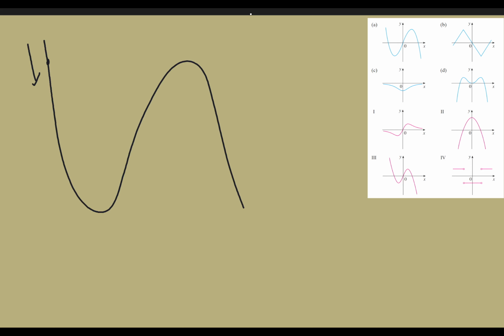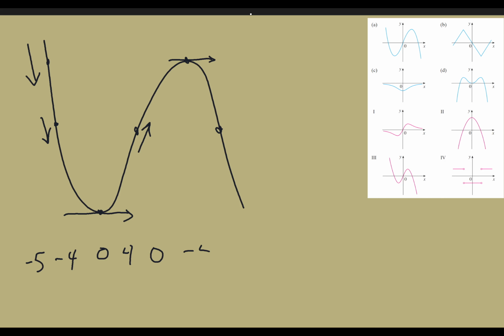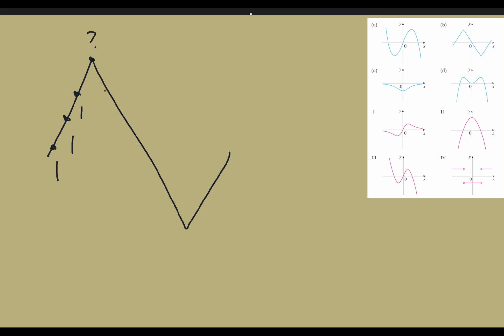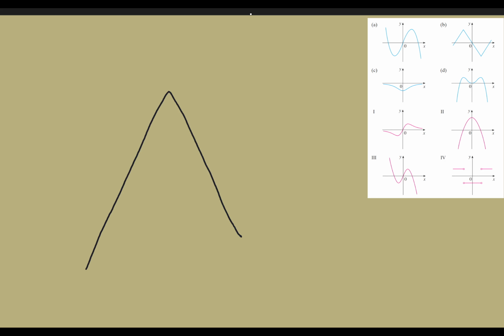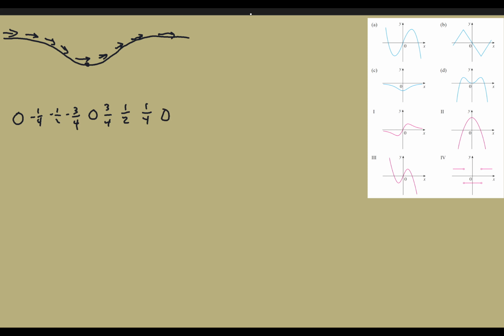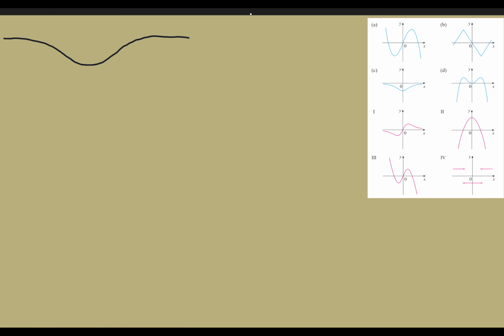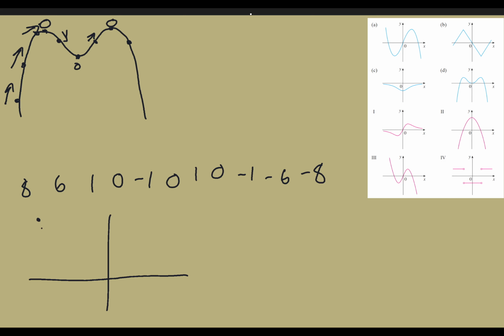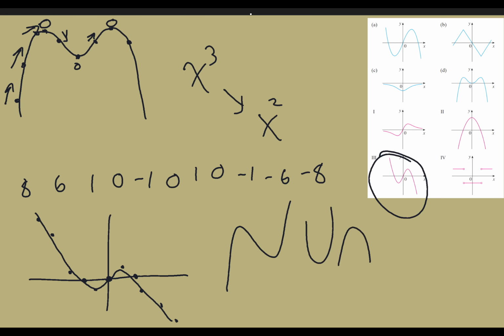Calculus Problems : Limit / Derivative (#4)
Practice problems graphing derivative by estimation